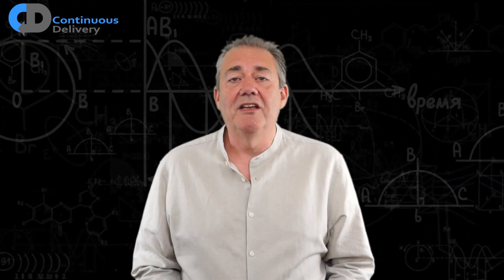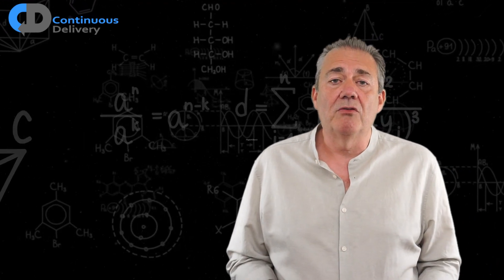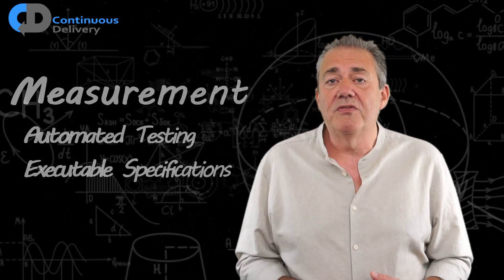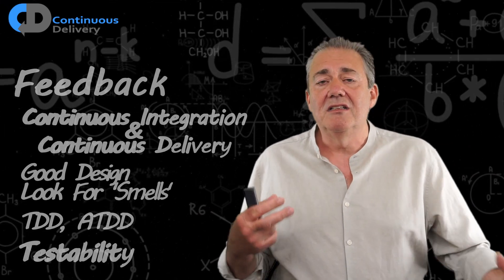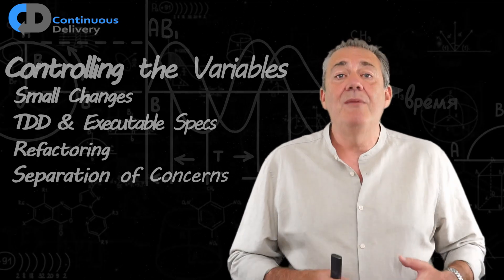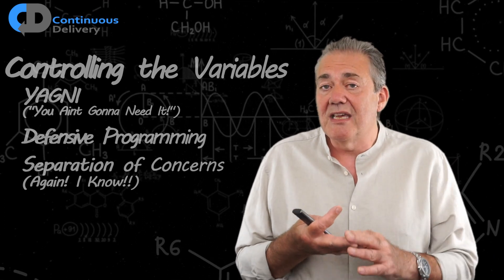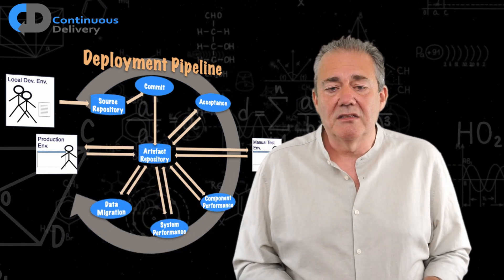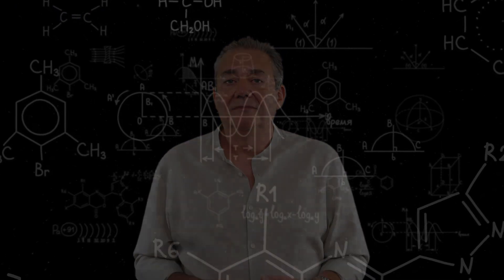Feynman Bytes Ep 3: Only a Guess (Code)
How do we adapt humanity’s best problem-solving technique, science, to writing code?

Professor Richard  Feynman was a Nobel-prize winning physicist & a genius. He was also a great educator and thinker on the topic of science. This occasional series on the Continuous Delivery channel looks at Feynman’s thinking on science and engineering to see how we can apply some of his thinking to software development.

In this episode, Dave Farley explores what it takes to be more experimental in our approach to code and design. How do we move from software craftsmanship to software engineering? Taking a more science-led approach allows us to address coding challenges, apply techniques like CI/CD, DevOps and experimental code techniques to have a dramatic impact on the quality and efficiency of our work.

Dave describes how the application of these techniques allowed his team to completely replace the Relational Database in a complex, Enterprise-scale system.

Keep up to date with the latest discussions, free "How To..." guides, events and online courses through our email alerts! Follow the link for the details ➡️

Domain Driven Design, by Eric Evans ➡️

“Surely you are joking Mr Feynman” ➡️
(If you are unfamiliar with Richard Feynman, you can thank us for this introduction to a first-class mind and fascinating character later - This book is simply wonderful!)

Infrastructure As Code, by Kief Morris ➡️

Test Driven Development: By Example (The Addison-Wesley Signature Series), Kent Beck